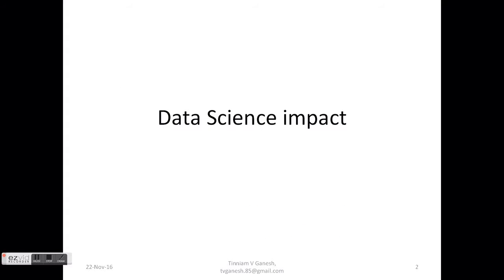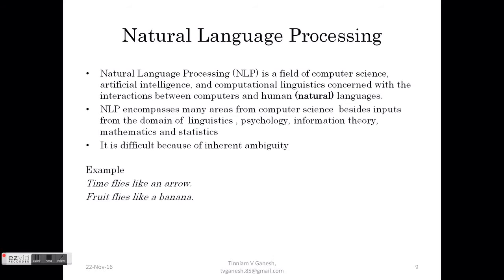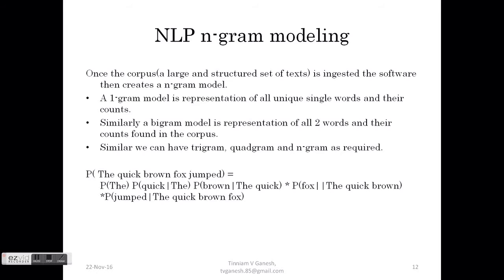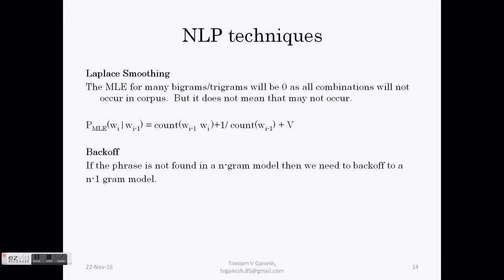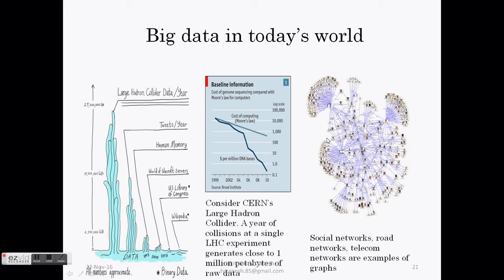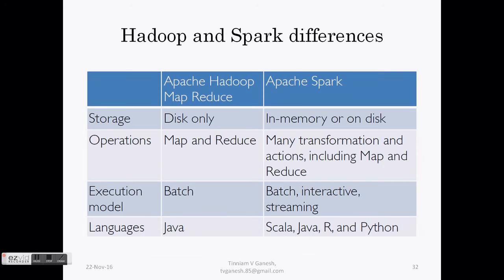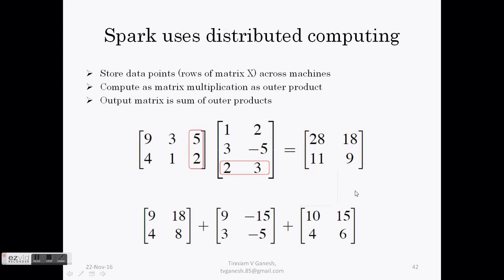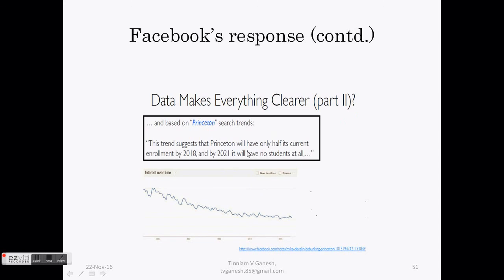Big Data - Part 3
This session discusses Apache Edgent, NLP and Apache Spark.